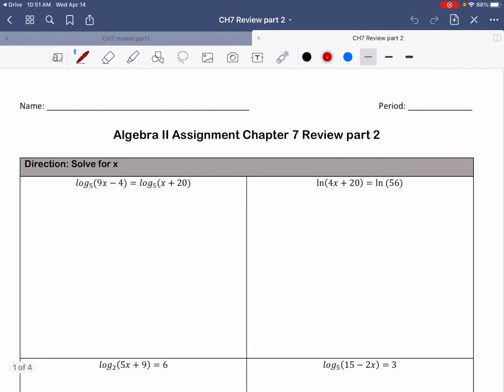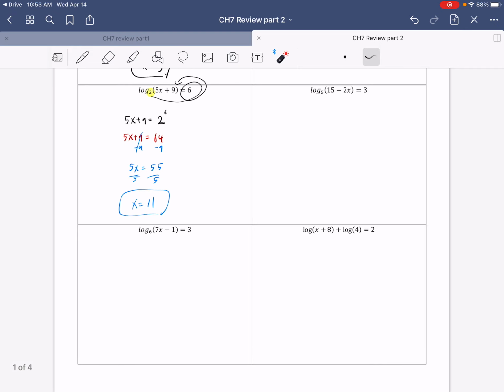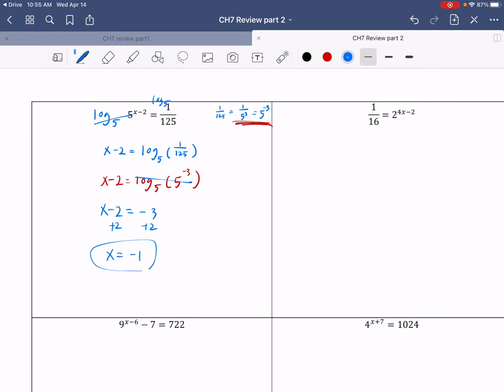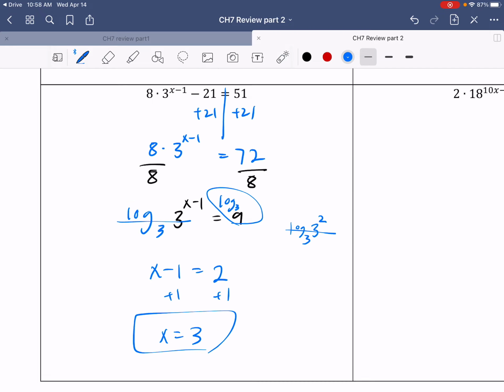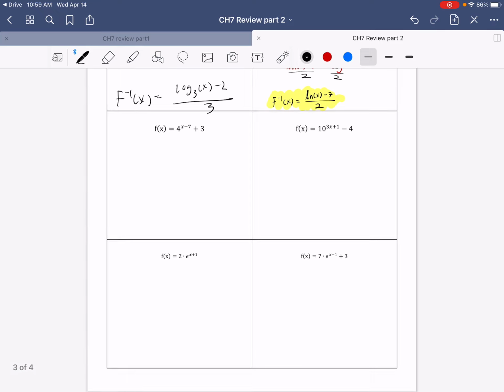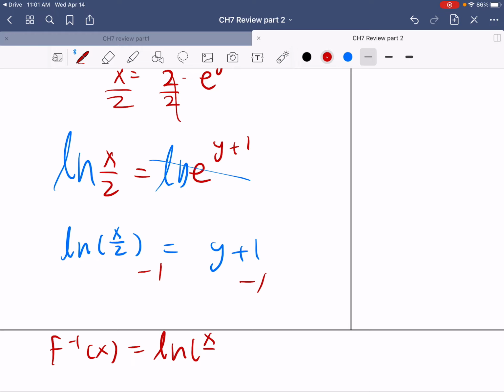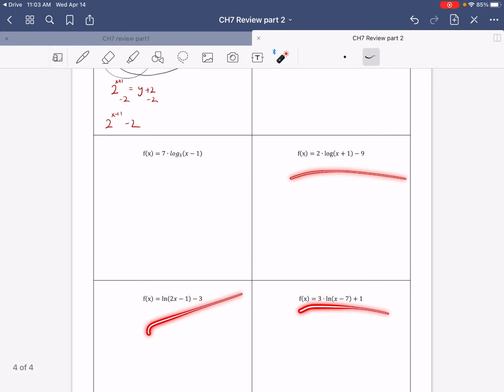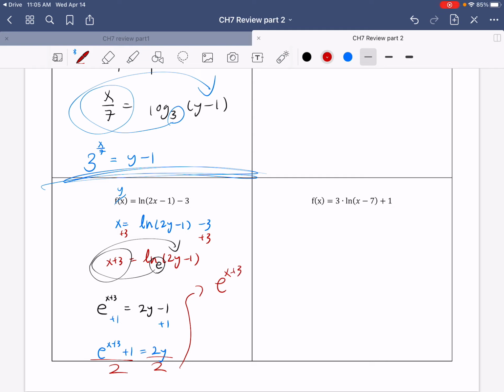Alg2 chapter 7 review part 2